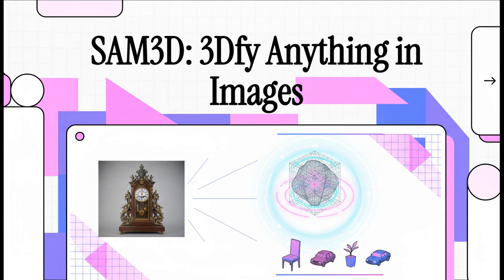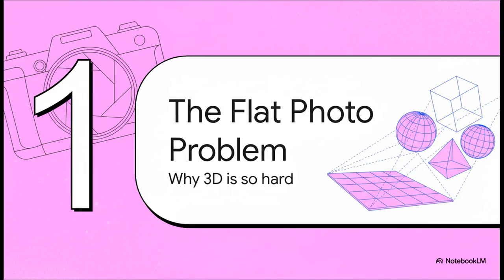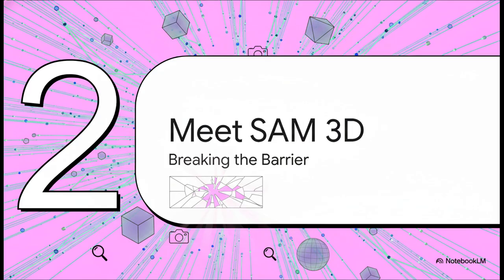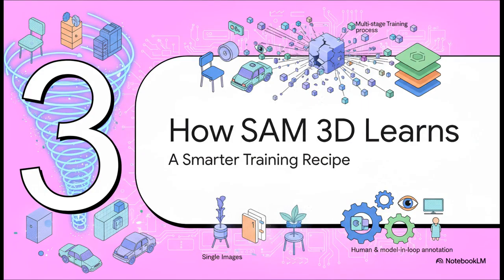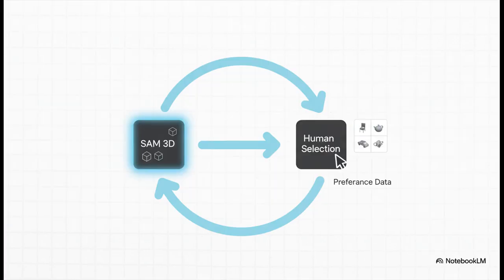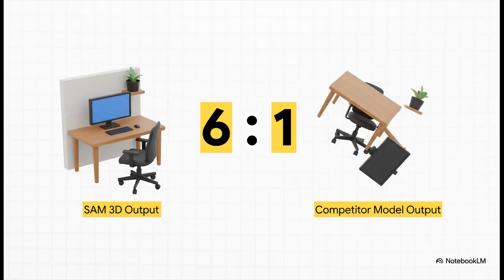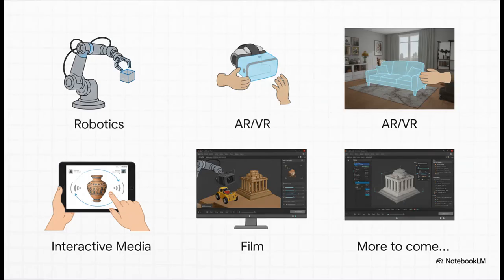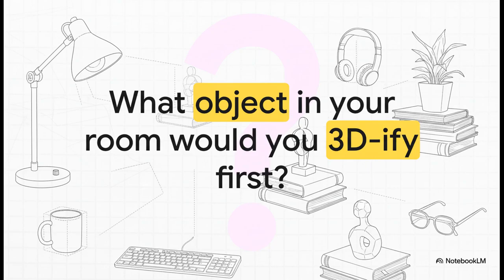SAM 3D – Generative 3D Reconstruction from a Single Image (Explained)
Imagine taking a photo of any object — a chair, a sculpture, or even your coffee mug — and instantly getting a fully textured 3D model. That’s what SAM 3D promises. But how does it work? And what are its strengths and limitations? Let’s dive in.

Unlocking 3D from a single image.
In this video, we break down the new research “SAM 3D: 3Dfy Anything in Images” (arXiv:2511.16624) which introduces a generative framework for reconstructing complete 3D geometry + texture + layout from a single image — in the wild (clutter, occlusion, real-world scenes).
We’ll cover:

What the problem is (single-image 3D reconstruction)
Why it’s hard (occlusion, unknown viewpoint, real textures)
How SAM 3D tackles it: data pipeline + model architecture + training strategy
What results look like and how they compare with prior work
Practical implications & future directions

🔍 Keywords: generative 3D reconstruction · single-image 3D model · texture & geometry prediction · computer-vision · neural rendering